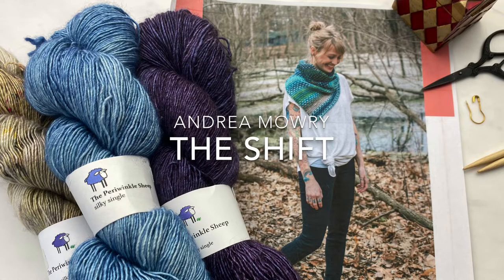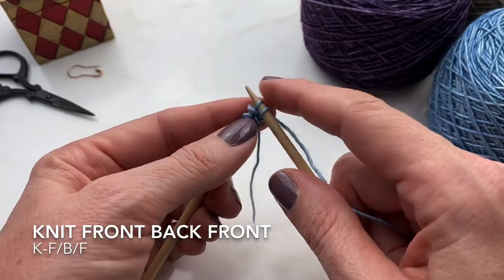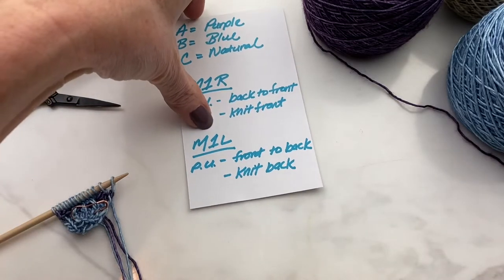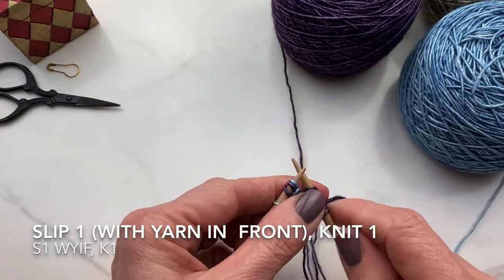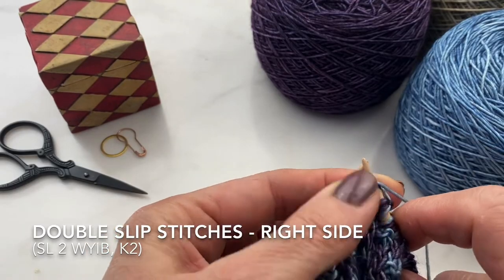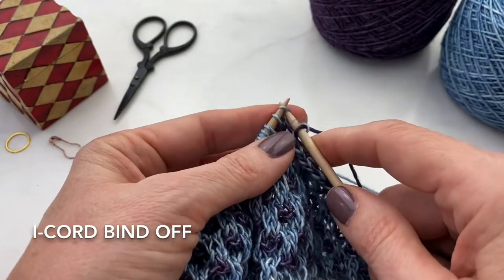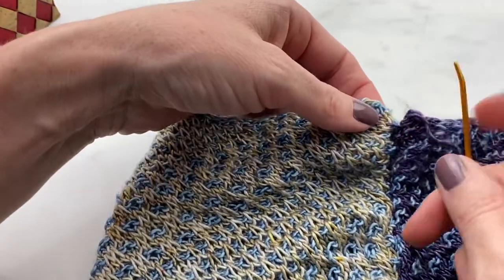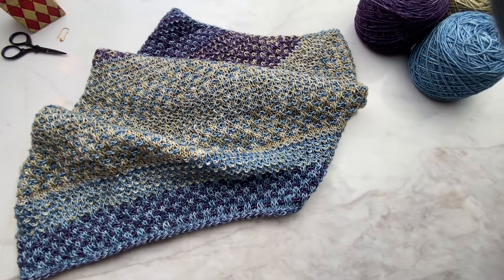The Shift by Andrea Mowry Tutorial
A tutorial walking through the techniques used in Andrea Mowry’s The Shift cowl.